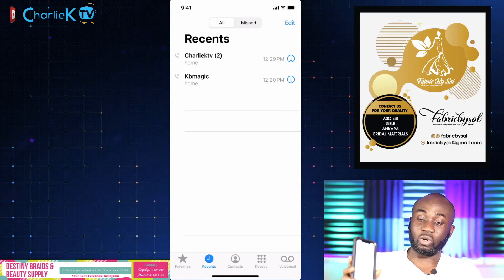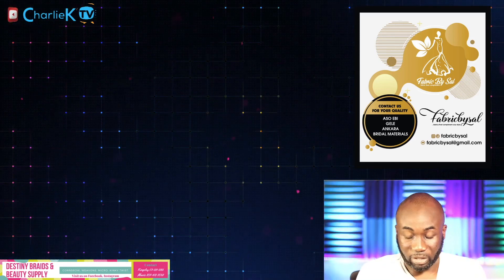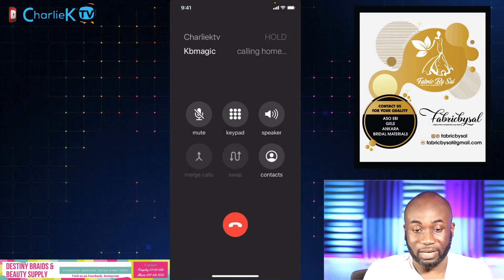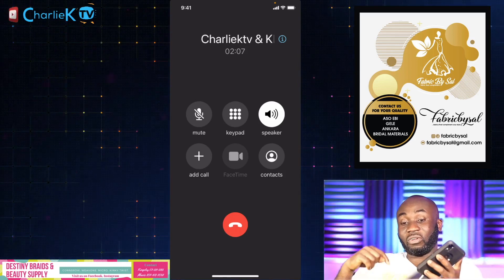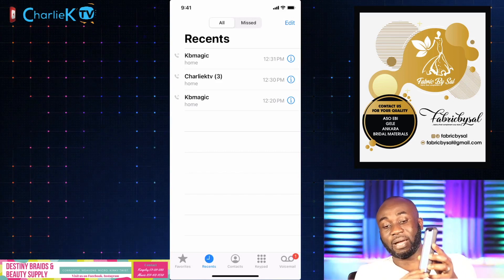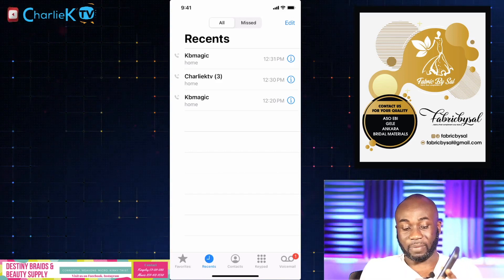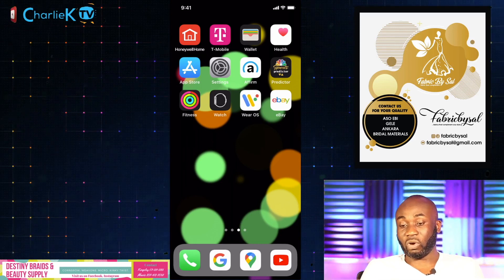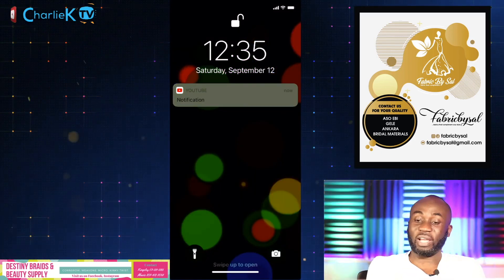How to record PHONE CALLS on iPhone for FREE ( 2020 )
Step by step guide on how to record phone calls
This video is to show you how to record phone calls on iphone free & easy